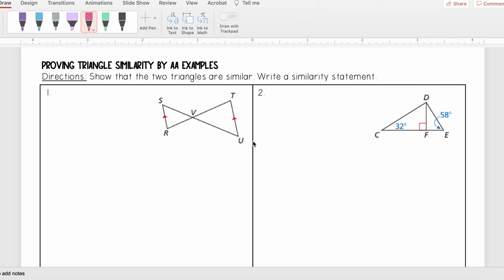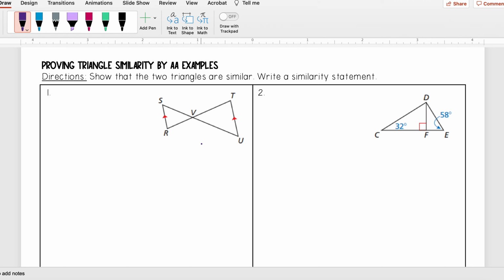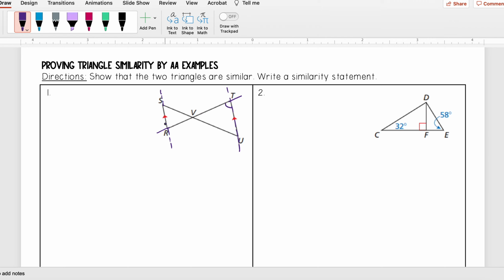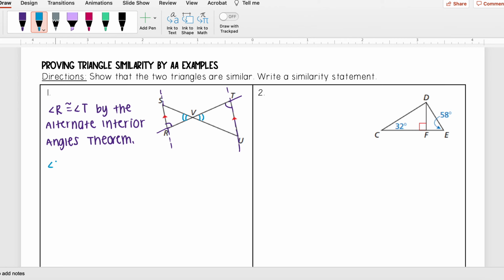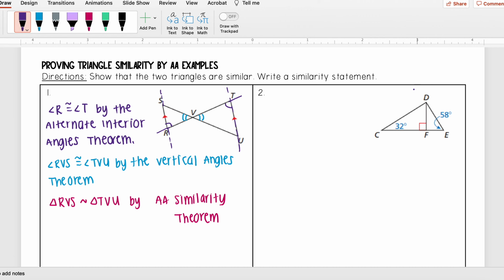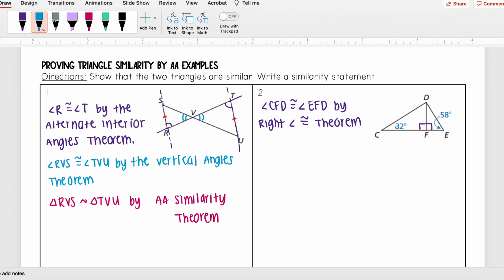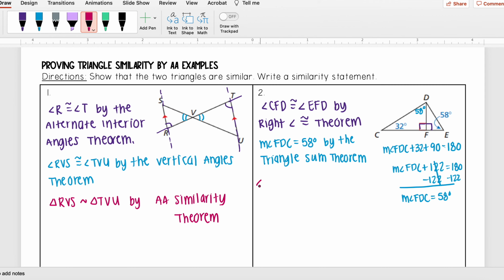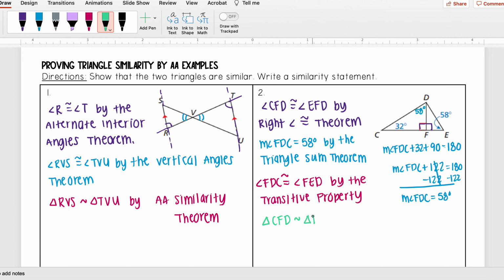Proving Triangle Similarity by AA Examples